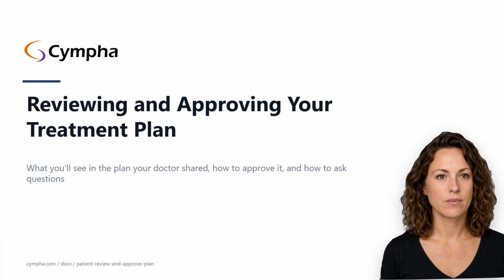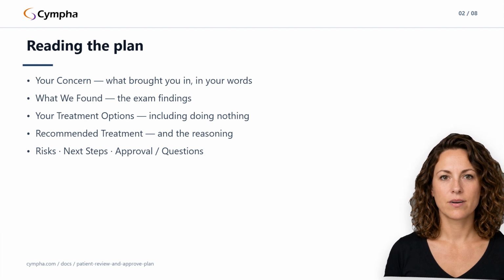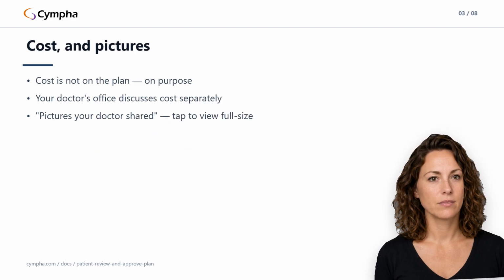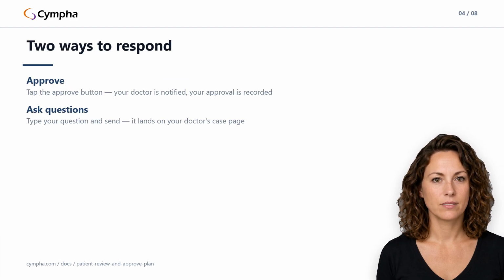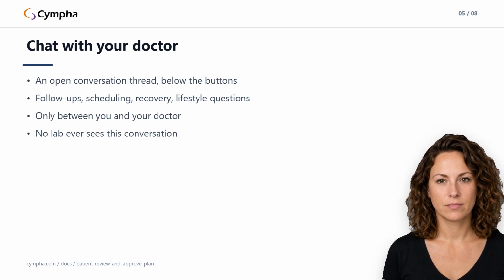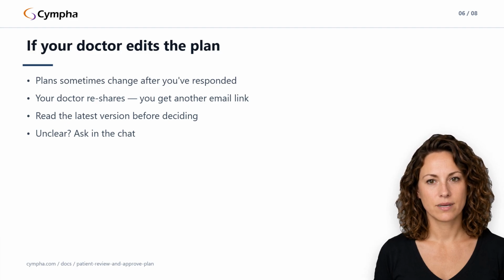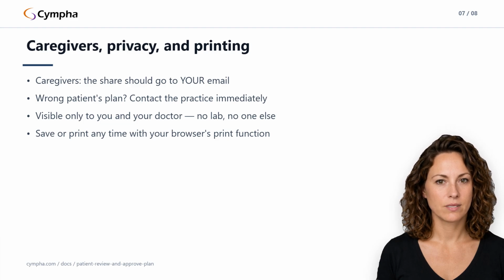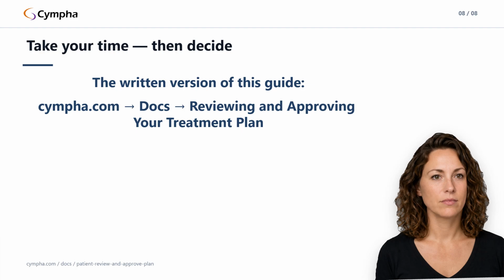19 patient review and approve plan